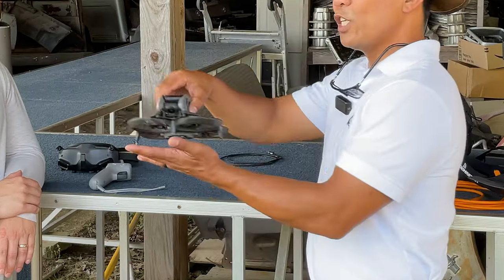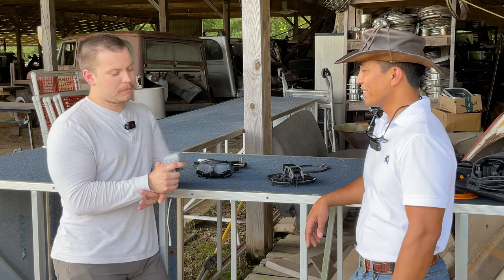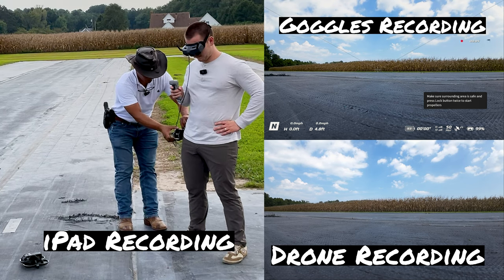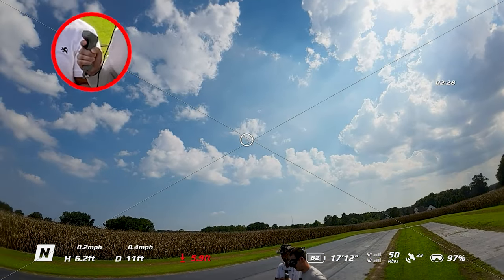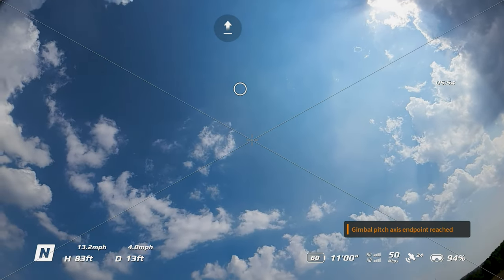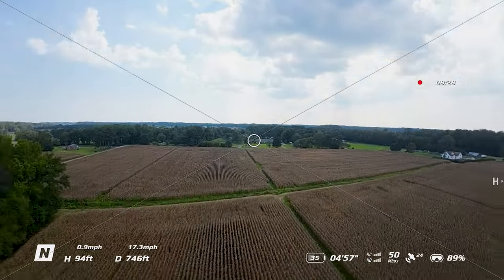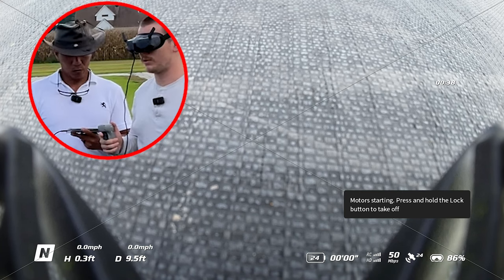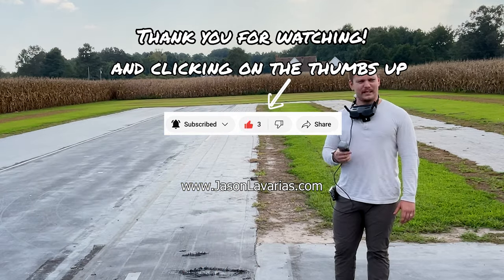Easiest FPV Drone to Learn How to Fly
Chandler gets airborne and sees a deer!!!

The DJI Avata with Motion Controller is the easiest & fastest way to experience flying a drone for the first time flyer!  Intuitive controls, immersive flight, and fun!

-FLYIN:  Go Off & Sugar High - FLYIN
-Hallman:  My Way & Starfields